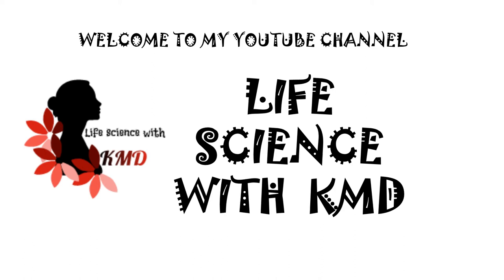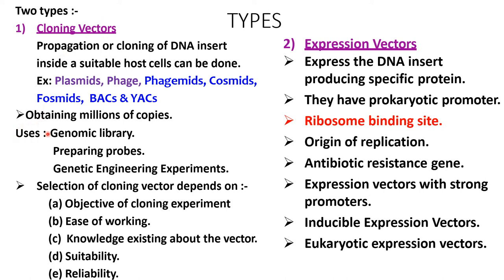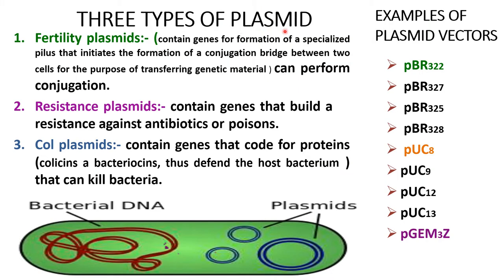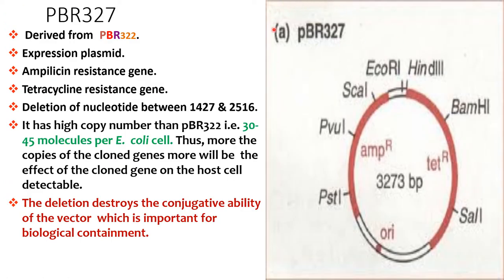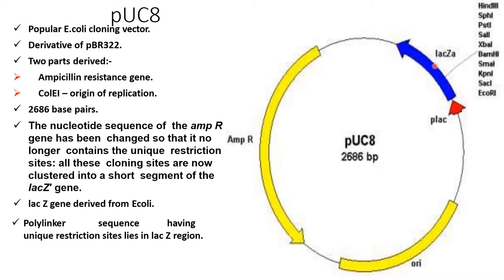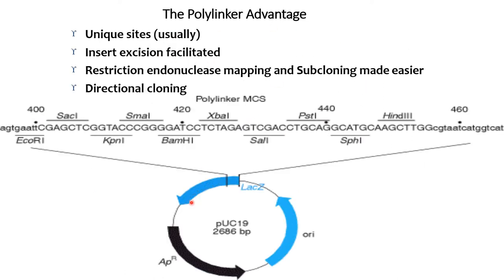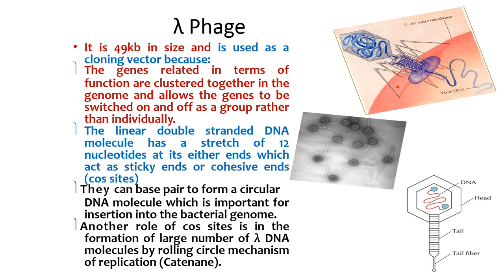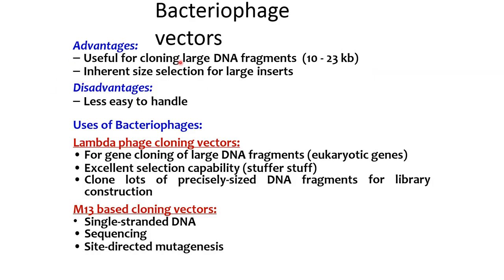VECTORS: TYPES AND CHARACTERISTICS